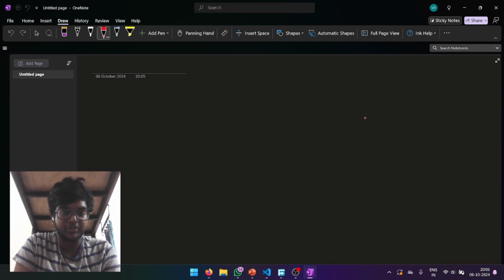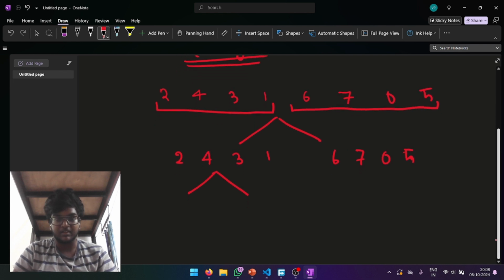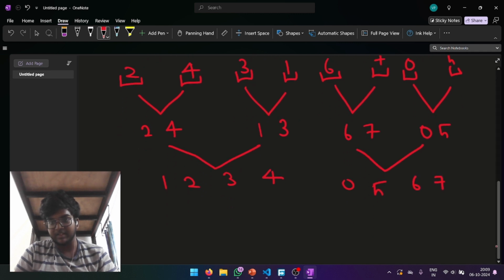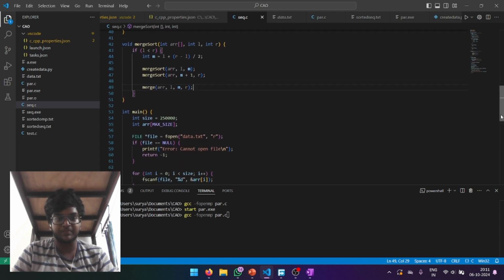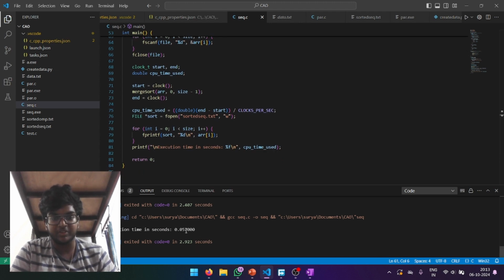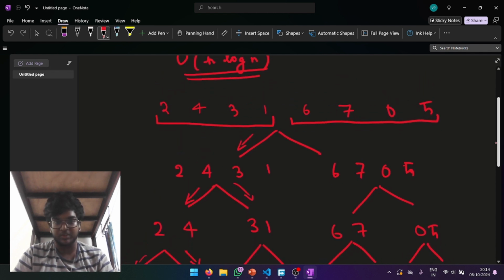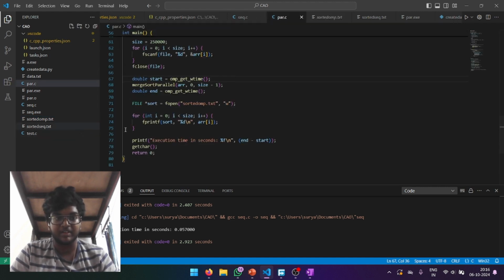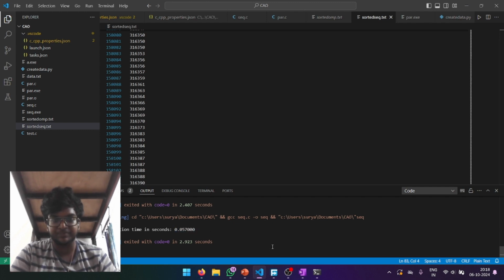Parallel Merge Sort using OpenMP by Viswasurya P